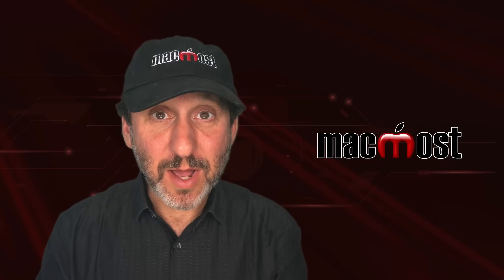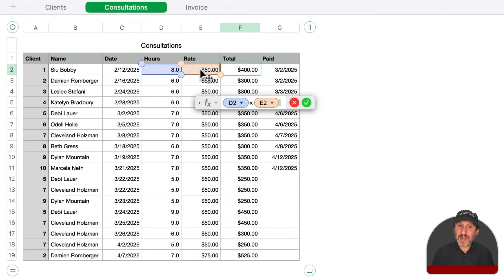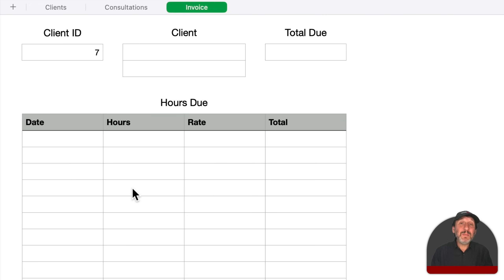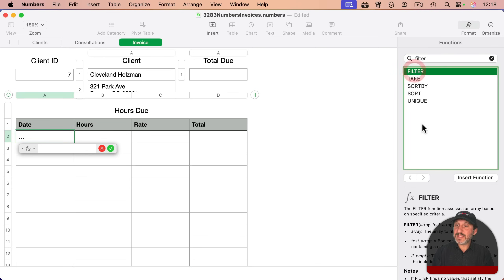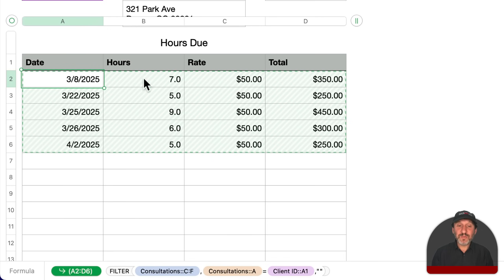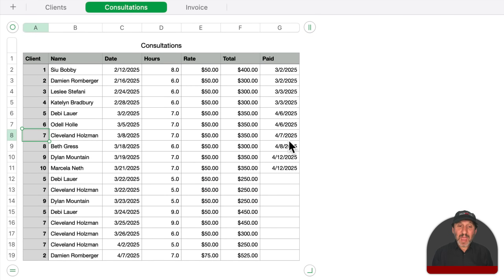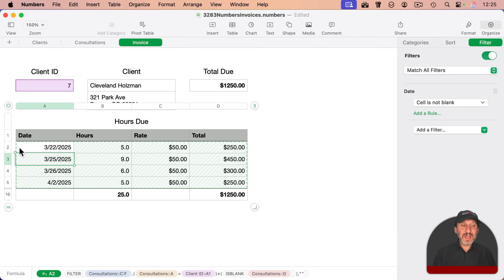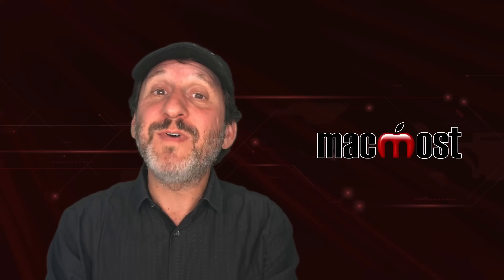Creating a Billing and Invoicing System In Numbers (2025)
When building Numbers spreadsheets it is important to remember that a row in a table is the equivalent to a record in a database. To build a billing system, you can put clients in one table and invoice items such as billable hours in another table. Then you can build a sheet with tables that use functions to populate an invoice. You can use the new FILTER function for this.

00:00 Intro
00:32 Setting Up a Client and Hours Database
03:32 Building the Invoice
05:00 Using FILTER To Populate the Invoice
10:16 Finishing the Invoice Sheet
12:08 Adding a Monthly Summary Sheet